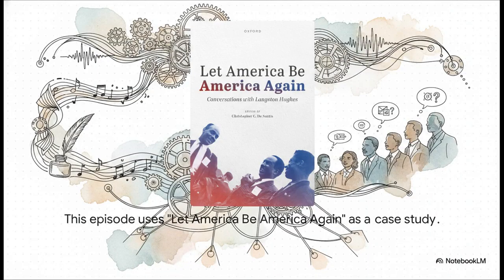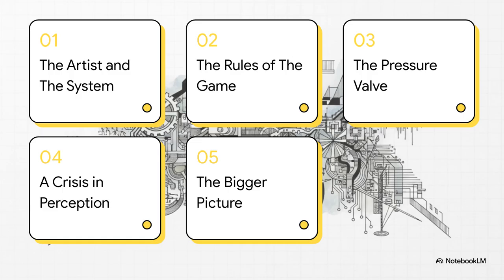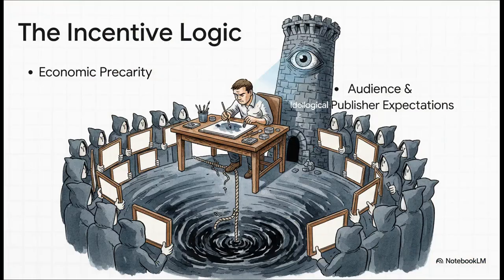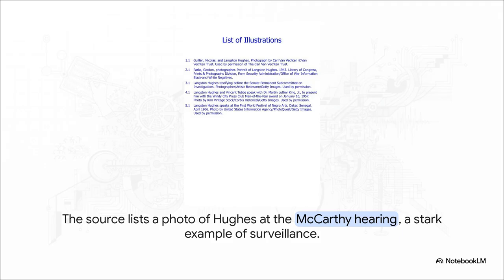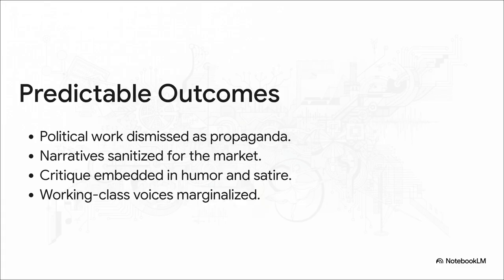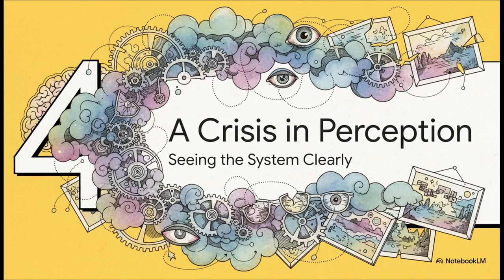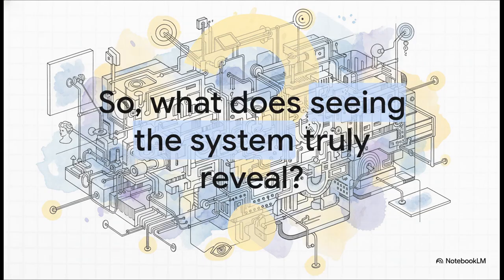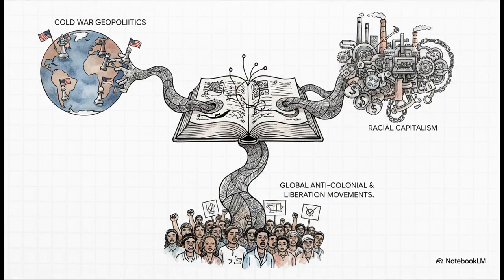Let America Be America Again: Conversations with Langston Hughes — Cultural Power Systems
Welcome to Crisis in Perception, where we examine the systems shaping our world.

This Mini Explainer introduces Let America Be America Again: Conversations with Langston Hughes by Langston Hughes and Christopher C. de Santis, focusing on how institutional structures governing art and race shape cultural legitimacy and political perception.

It provides a concise structural overview of the system logic explored in the full Deep Dive, clarifying incentive dynamics and predictable outcomes without offering prescriptions.

Author Support

If these ideas resonate, consider reading the work yourself or borrowing it from your local library. Supporting authors and libraries helps keep critical inquiry accessible.

This content was created using AI-assisted tools for research synthesis, structuring, and narration support. All analysis, framing, and editorial decisions are guided by human judgment as part of the Crisis in Perception project.